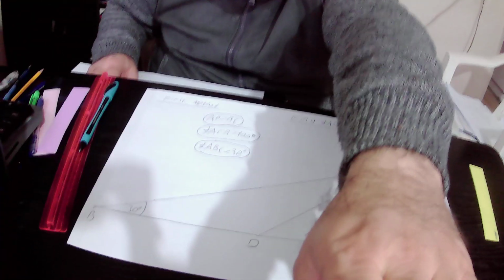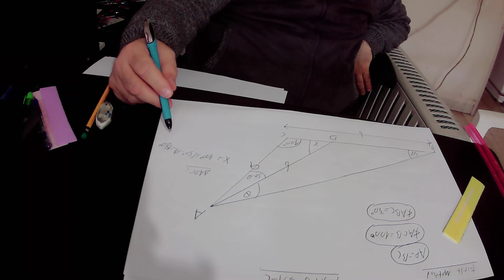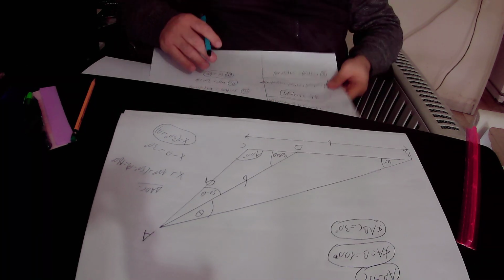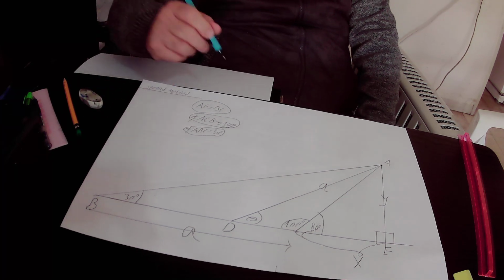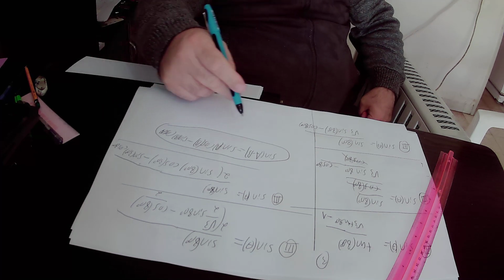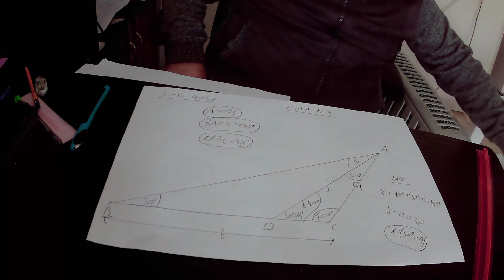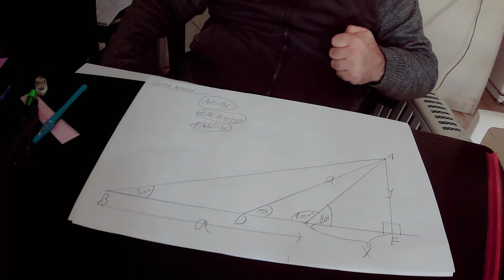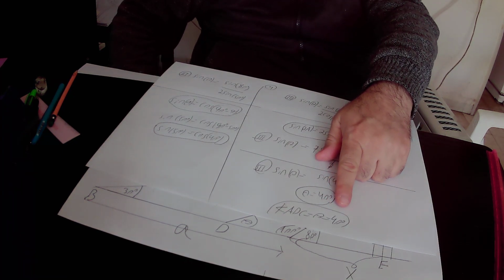FIND ANGLE ADC